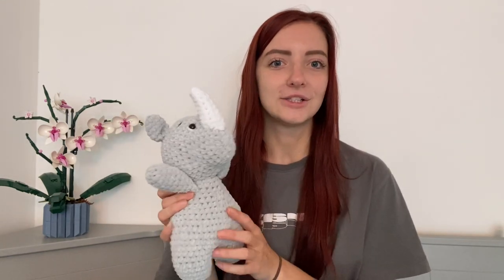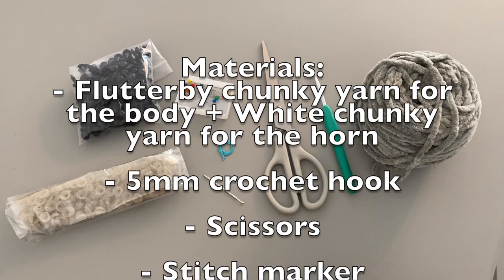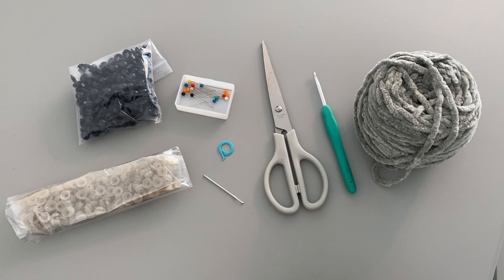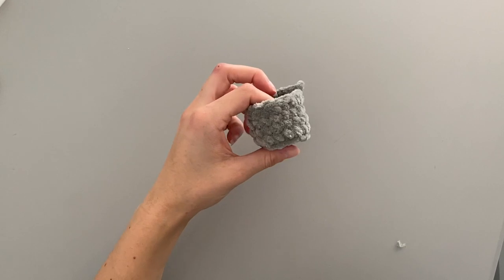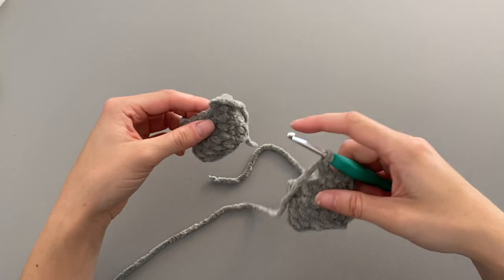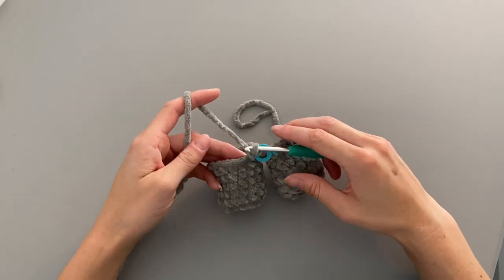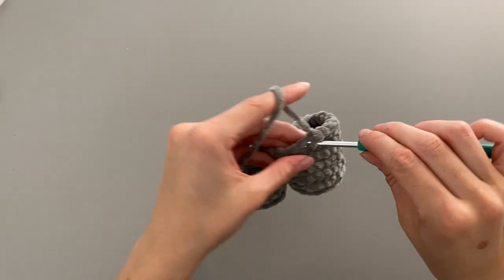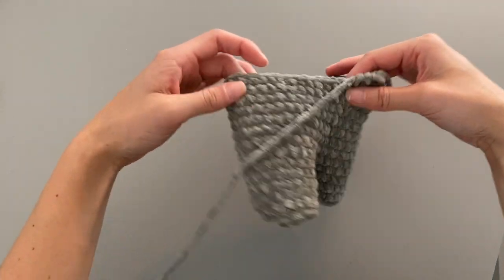Easy Crochet Rhino Tutorial~Free Amigurumi Animal Pattern for Beginners (PART 1, Body, head & arms)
This is a full step-by-step tutorial to crochet this adorable Amigurumi rhino. This rhino is suitable for beginners.
The PDF pattern for this rhino is also available for purchase

1:58 Materials
2:59 Legs
9:26 Body
14:54 Head
23:47 Arms